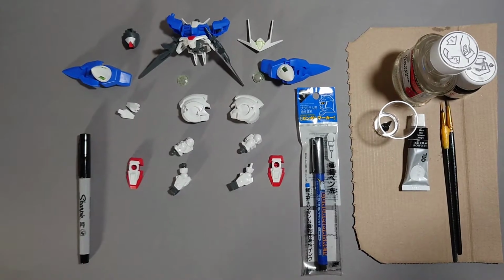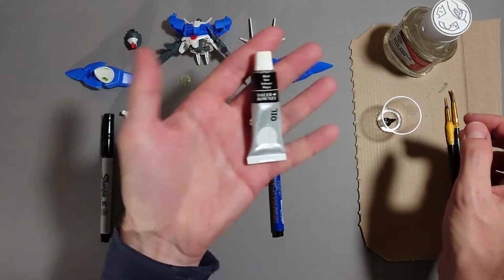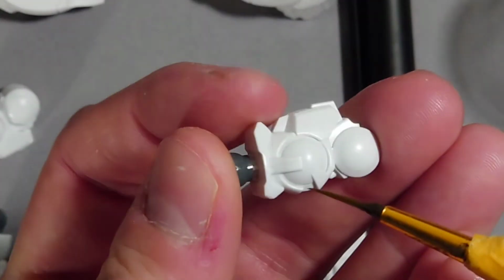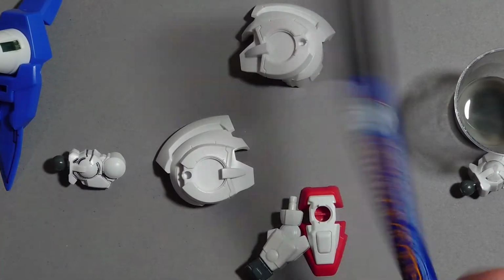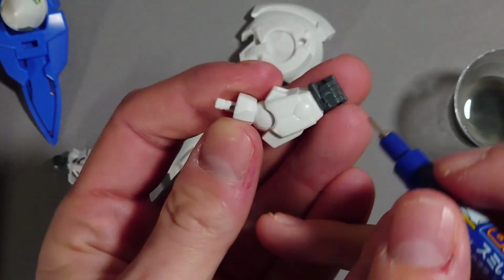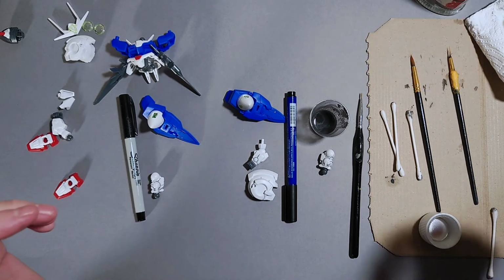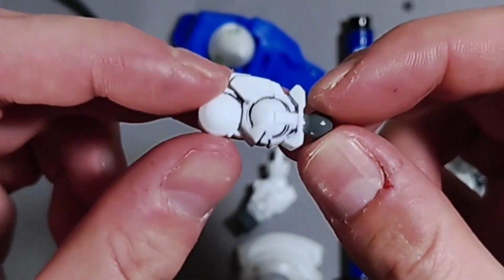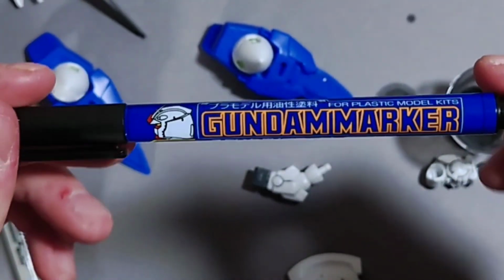GUNPLA Panel Lining with a SHARPIE? Testing With Gundam Marker and Oil Paint.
Gunpla Panel Lining! TEST
Sharpie? Gundam Marker? Oil Mix?
ToThePoint video 2.

Edited with PowerDirector